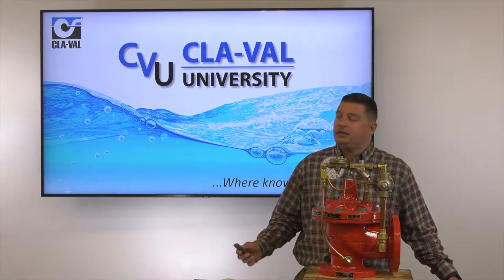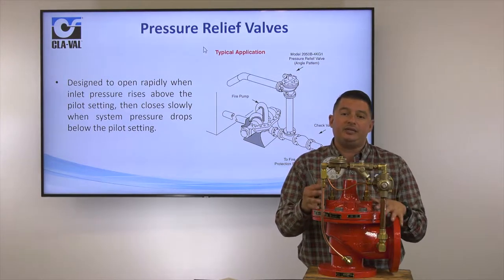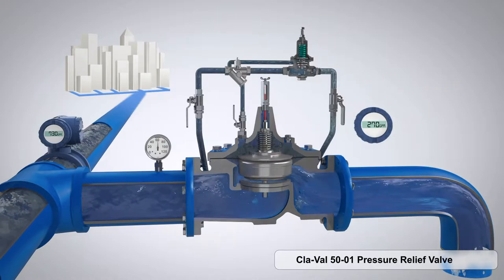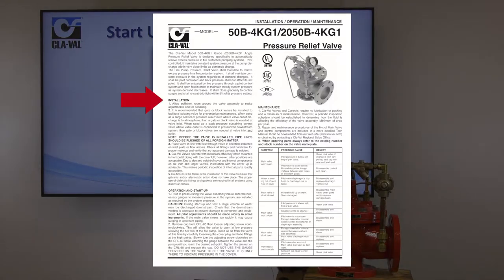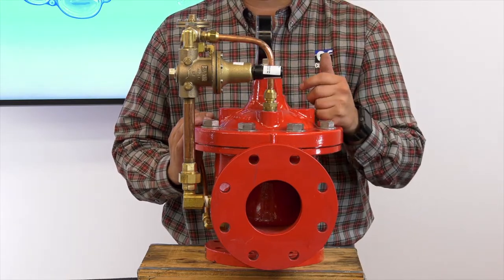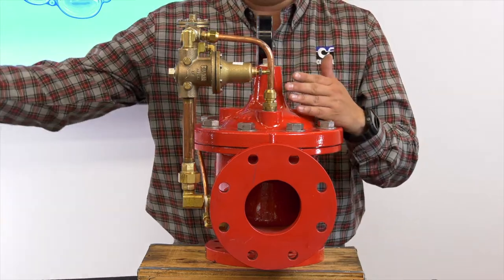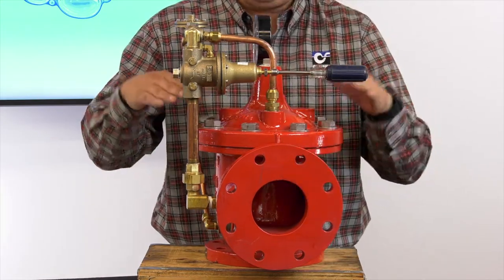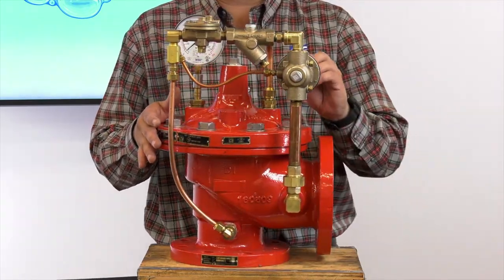Cla Val 50B 4KG1 Fire Protection Pressure Relief Valve IOM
This video features Cla-Val’s UL Listed/FM Approved 50B-4KG1 and 2050B-4KG1 Pressure Relief Valves for onshore and offshore fire protection systems. Cla-Val University Training Manager, George Aguilar, demonstrates everything you need for successful operation, start-up, adjustment, service and maintenance of the valves.